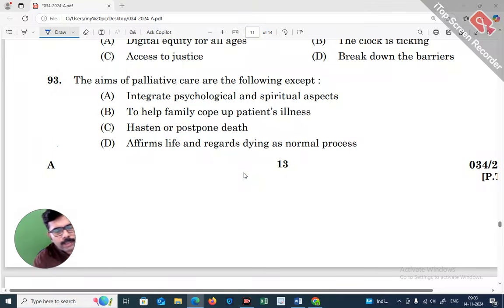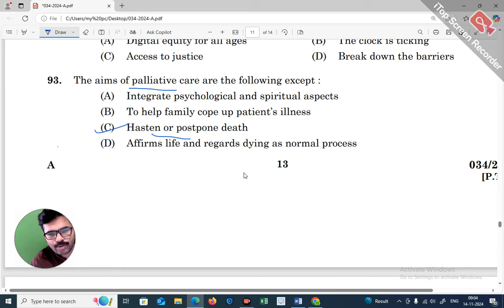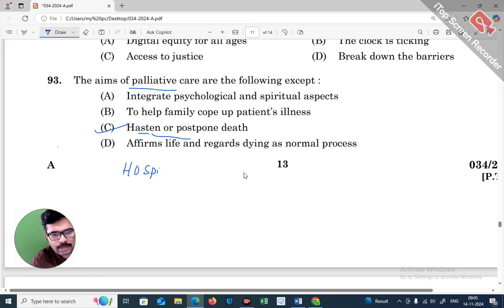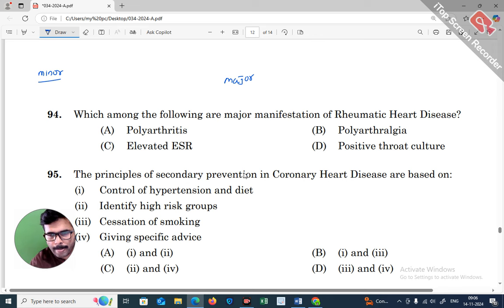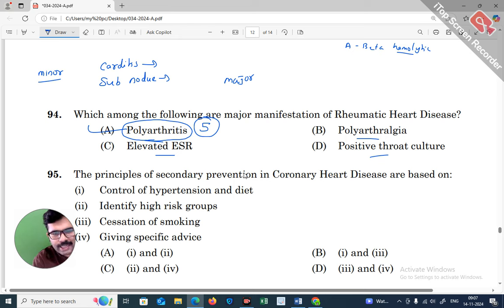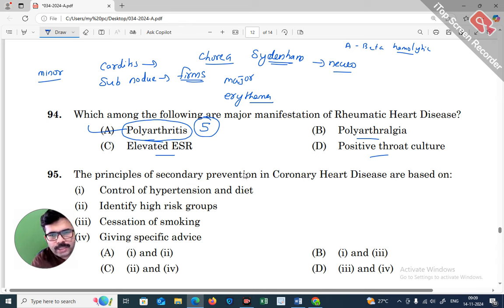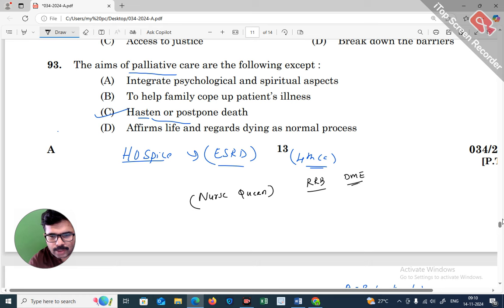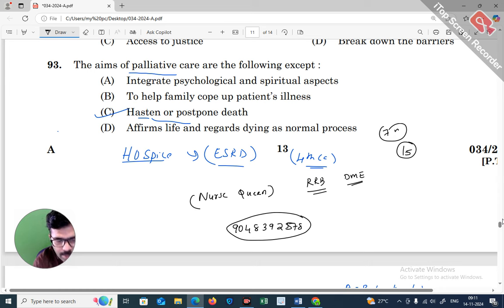Model Question Paper Staff Nurse JHI JPHN Kerala PSC RRB AIIMS Nurse Queen Hospice And Palliative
Model Question Paper Staff Nurse JHI JPHN Kerala PSC RRB AIIMS Nurse Queen App Classes

For Nursing Classes Download Nurse Queen App From Play Store | APP store

NURSE QUEEN  എന്ന അപ്ലിക്കേഷൻ PLAY STORE നിന്നും ഇൻസ്റ്റാൾ ചെയ്യുക അതിൽ ആണ് നമ്മുടെ ക്ലാസുകൾ

Classes For Nursing Officers| Staff Nurses|JHI|JPHN Kerala PSC DME, DHS, AIIMS, JIPMER, NIMHANS, DSSSB, All State and central exams.

നിങ്ങൾക്ക് RRB റെയിൽവേ |AIIMS | ESIC|DME|കേരളാ PSC Nursing ക്ലാസ്സുകൾക്ക് വേണ്ടി കോൺടാക്ട് ചെയ്യേണ്ട നമ്പർ 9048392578

These books are good for Nursing Exams| Dme DHS Kerala PSC, AIIMS, RRB
ESIC,NIMHANS,JIPMER, Nclex Prometric etc..

Nclex RN | Prometric Classes | DHA | MOH | DME crash batch Question Discussion classes Available Nurse Queen App From Play store For details Please contact .
 If You are currently on long term DME or RRB batch (course not expired) no need to pay again.
Play Store or Apple I phone Link ഞാൻ separate അയക്കാം wattsapp ചെയ്യുക
RRB Exam 2024 date 3 മാസത്തിനുള്ളിൽ പ്രതീക്ഷിക്കുന്നു .  . 2019 ൽ  നോട്ടിഫിക്കേഷൻ വന്നിട്ട് 4 മാസത്തിന് ശേഷം പരീക്ഷ ഉണ്ടായി . നമ്മുടെ RRB 2024 class തുടങ്ങി കഴിഞ്ഞു. നിങ്ങൾക്ക് കഴിഞ്ഞ ക്ലാസുകൾ വീഡിയോസ് ആയിട്ട് കിട്ടും ലൈവ് ക്ലാസ്സിന്റെ വീഡിയോ എപ്പോ വേണേലും കാണാം . 7 മാസം ആണ് കോഴ്സിന്റെ കാലാവധി . അതിനുള്ളിൽ എല്ലാ നഴ്സിംഗ് പാർട്ടും , arithmetic's reasoning ക്ലാസും മാക്സിമം live and Video ഉണ്ടാകും reasoning+arythmetics ക്ലാസുകൾ videos ആയിട്ടാകും പബ്ലിഷ് ചെയ്യുക . GK+സയൻസ് 20 മാർക്കിനുള്ളത് Live ക്ലാസുകൾ ആയി exam date വന്നാൽ discuss ചെയ്യാം . 100 മാർക്കിനുള്ള ഭാഗത്തെ ക്ലാസുകൾ പൂർണമായും ഉൾപ്പെടുത്തും . ആഴ്ചയിൽ 6 ദിവസങ്ങൾ ലൈവും 1 day maths വിഡിയോയും ആയിരിക്കും . ഫീസ് 3800/- രൂപ ആണ് fees. ഫീസ് റീഫണ്ട് ചെയ്യുന്നതല്ല . ഫീസ് അടച്ച ഉടനെ തന്നെ വാട്ട്സ്ആപ്പ് ഗ്രൂപ്പിൽ ചേരാം . Theory ക്ലാസുകൾ വിഡിയോകൾ ആയിട്ട് ആപ്പിൽ ലഭിക്കുന്നതാണ് . എല്ലാവരും  RRB Nursing ഓഫീസർ Job കിട്ടാൻ ആത്മാർഥമായി ശ്രമിക്കുക . Wish You Success ...

DME Nursing Officer Long term ബാച്ചിൽ ജോയിൻ ആയവർക്ക് RRB AIIMS ക്ലാസ്സുകൾ കിട്ടുന്നതാണ്  പ്രത്യകം payment ആവശ്യം ഇല്ല
1. PR Yadavs 2 volume Nursing Books Amazon

2. PR Yadavs Non Nursing BOOK(Maths,English,GK)

3. Target High Nursing Book

4.